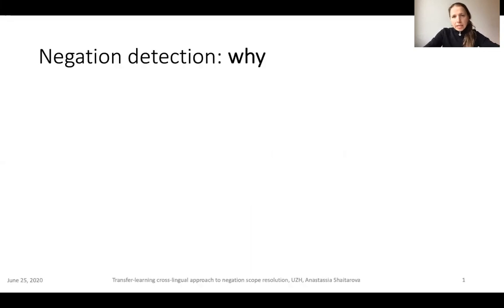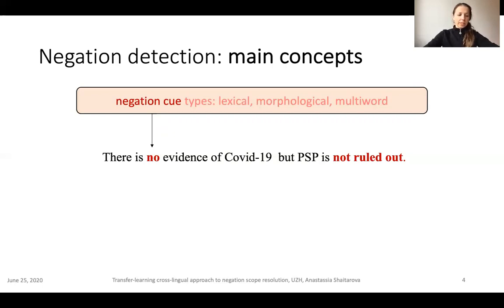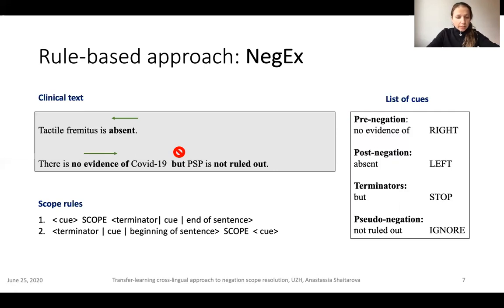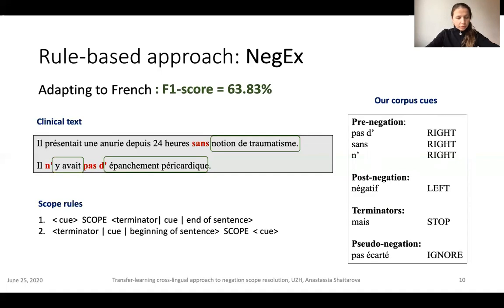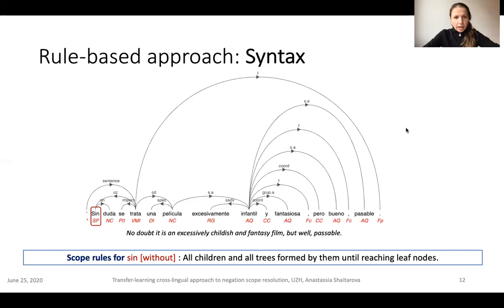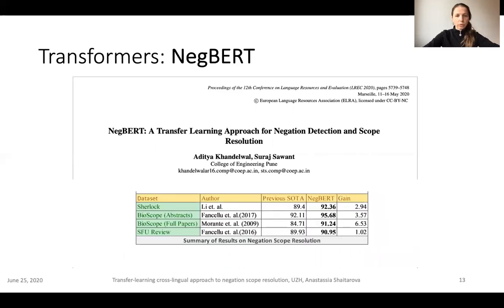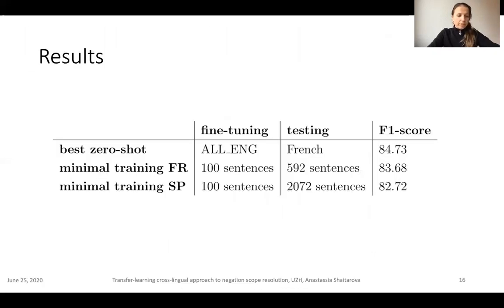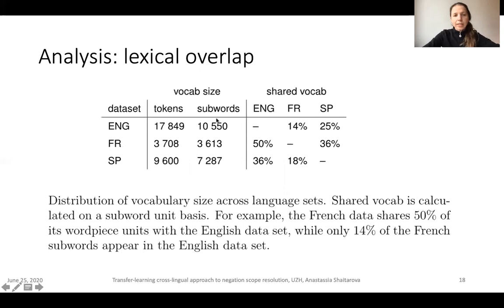Cross-lingual transfer learning approach to negation scope resolution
Authors: Anastassia Shaitarova, Lenz Furrer and Fabio Rinaldi